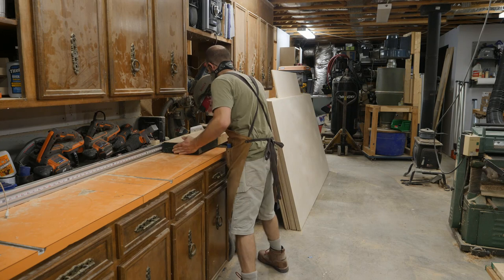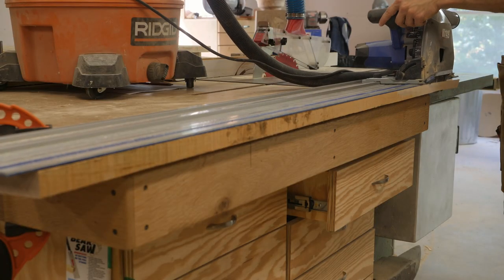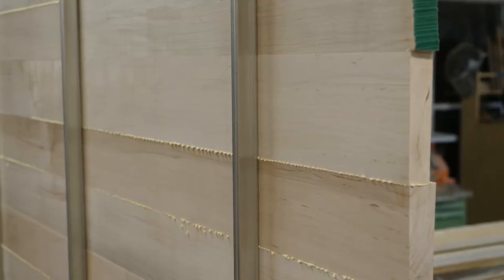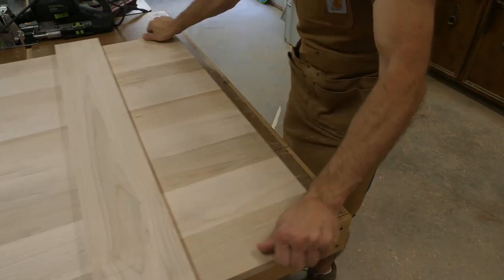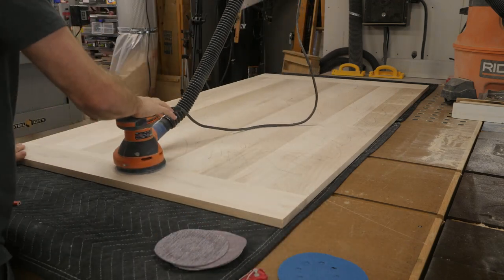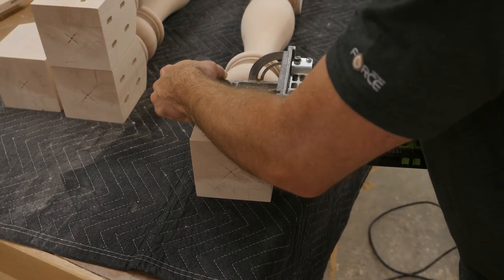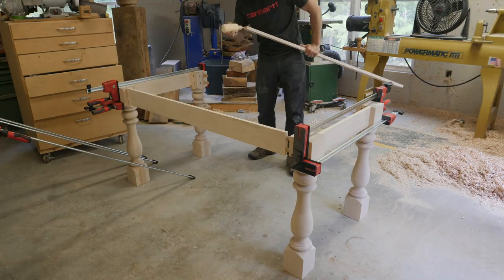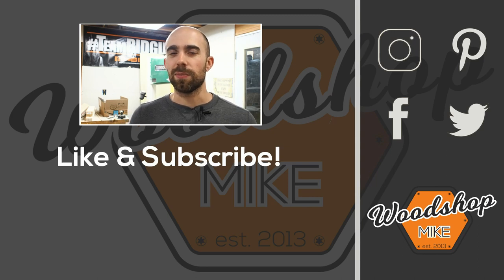How to Build a High Quality Dining Table with Breadboard Ends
Today I'm going to show you how to build a high quality dining table with breadboard ends!  I was commissioned by a former high school teacher that needed a larger dining table for their growing family.  Needless to say I was honored and got right to work on the project!

In this video, I also share several options for building this table with a variety of tools.

Lumber of choice
Dominos 8mm x 100mm
Z-Clips (includes screws)
Table Leg Brackets (optional)

ISOtunes Pro
RZ mask M2
Table saw (new version)
Kreg ACS (track saw)
Miter saw
Domino XL 700 or 500
Bar clamps
Clamp extender
Woodpeckers square
Rockler glue roller
Paint scraper (similar to mine)
Freud glue line rip blade

1 Timothy 1:15-17